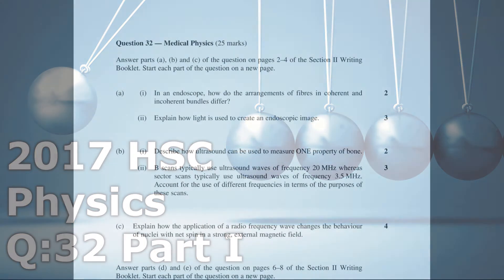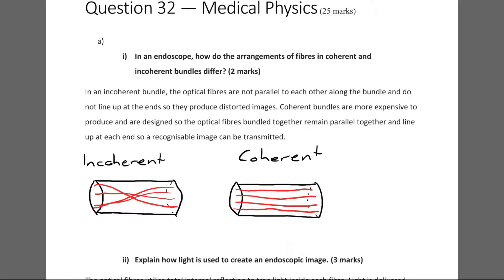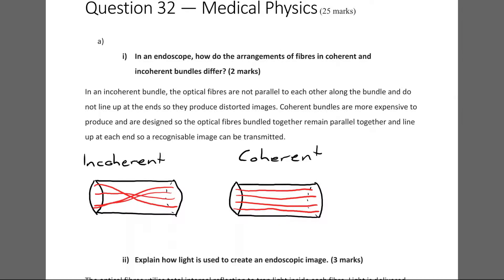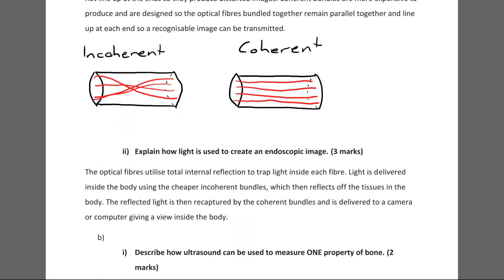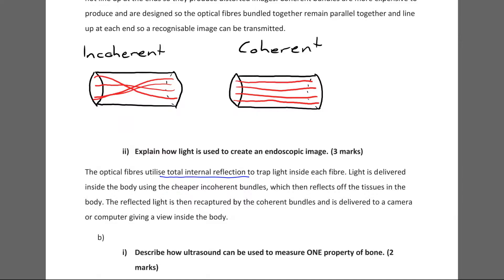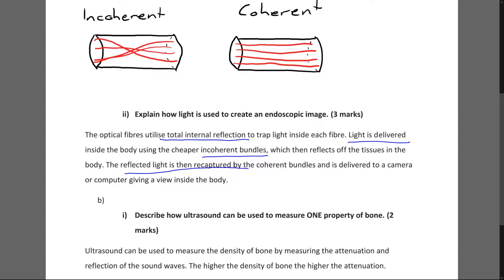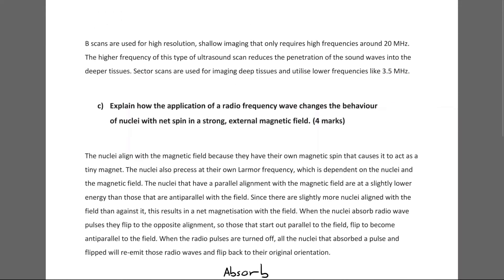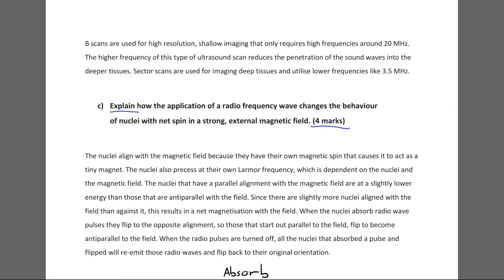2017 HSC Physics Q:32 Part I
This is a walkthrough of the 2017 HSC Physics Exam for question 32 part 1, including answers and working out. Question timestamps are below.

Q32
a)
i) - 0:29
ii) - 2:29
b)
i) - 4:30
ii) - 5:47
c) - 7:38